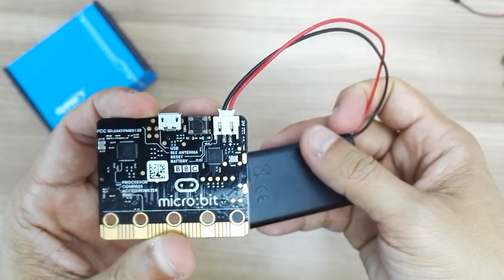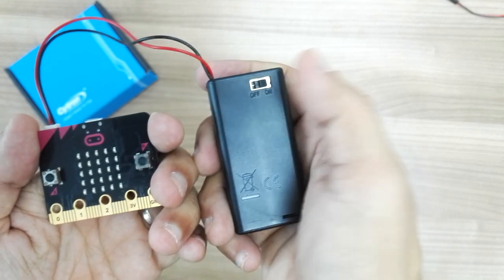2xAA Battery Holder for micro:bit with ON/OFF Switch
Need a good battery holder with slide power switch for your micro:bit? Check this out